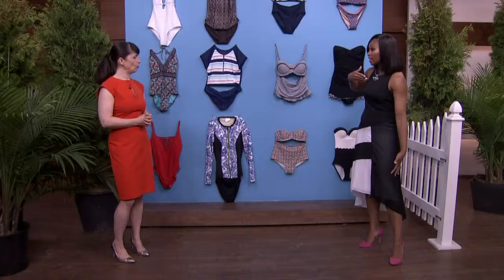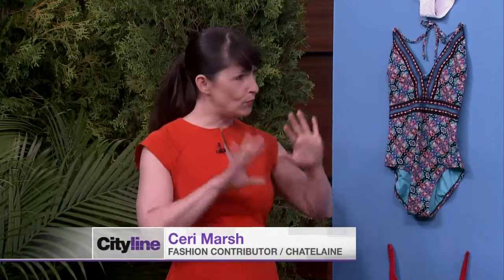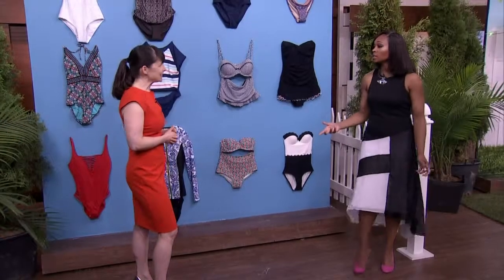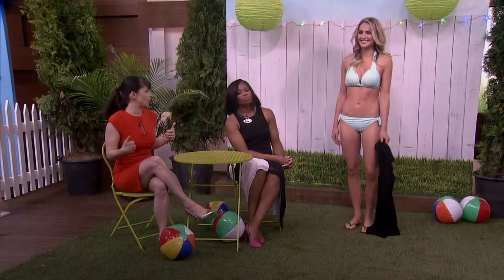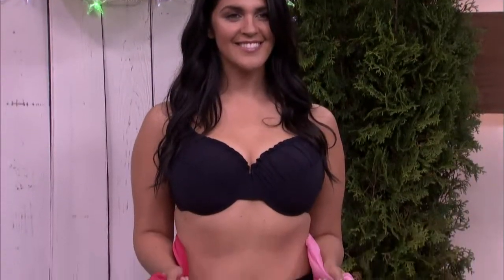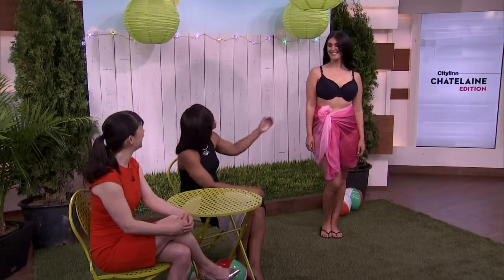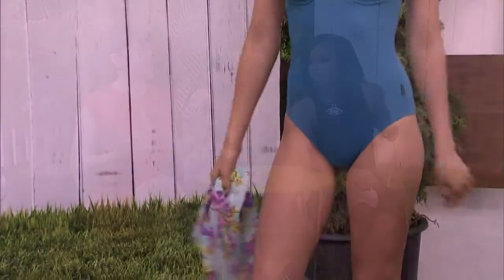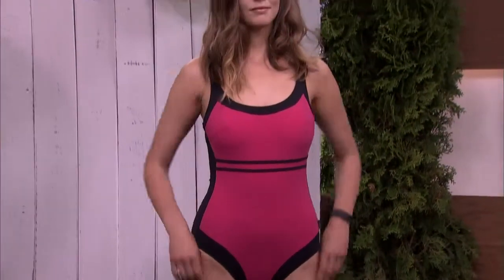Finding the best swimsuit for your body type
Swimsuit season can be intimidating, but Ceri Marsh helps make it a little easier with her tips!